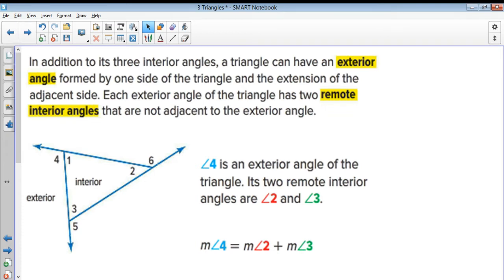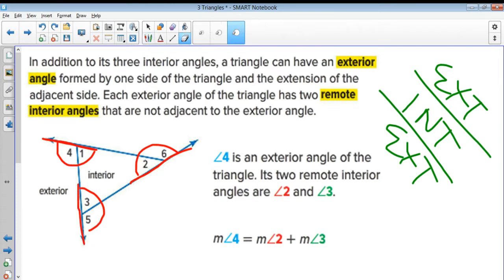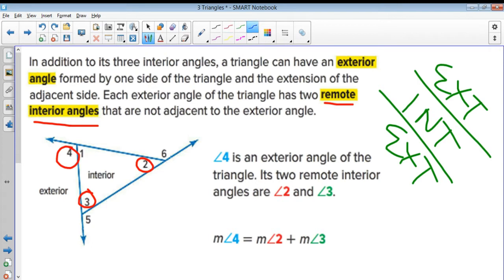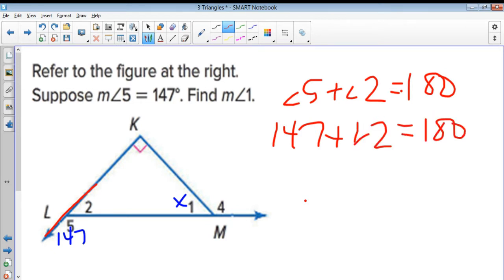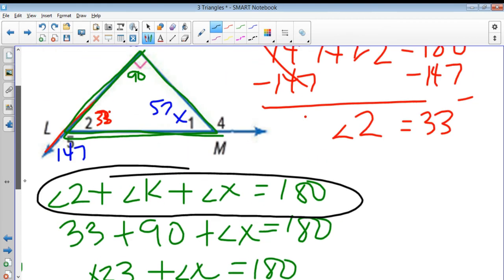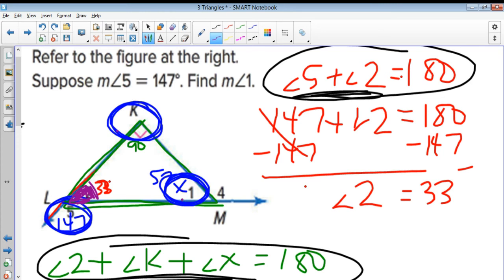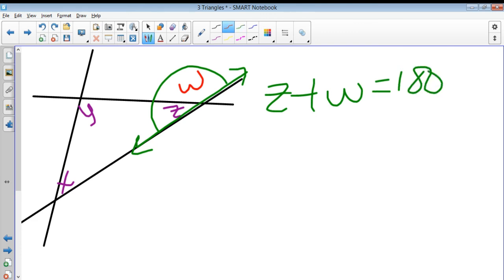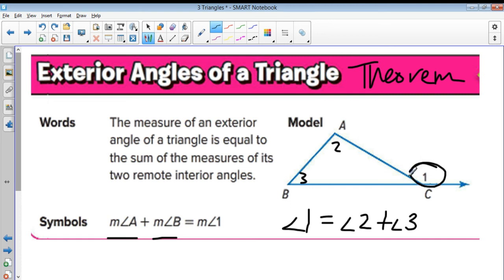Exterior Angle Theorem.avi